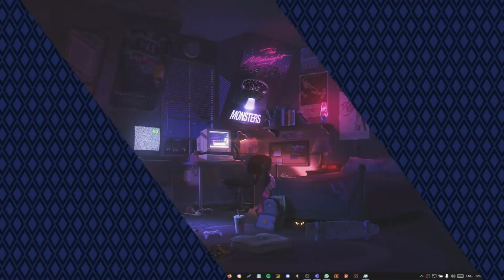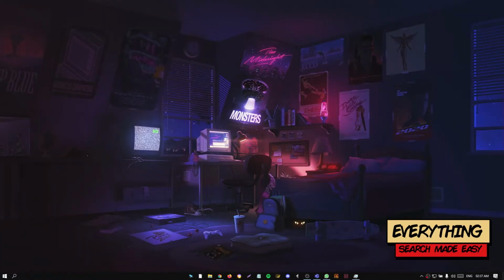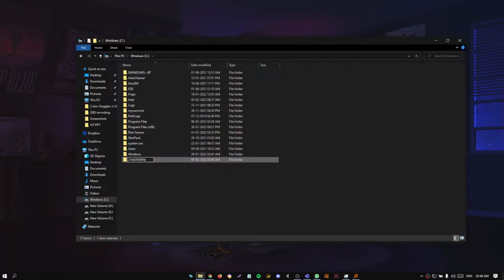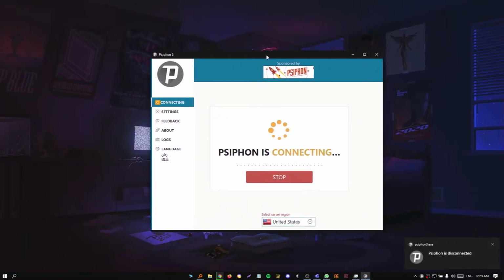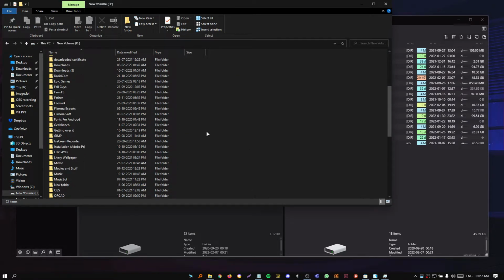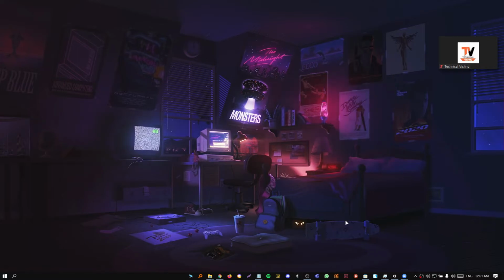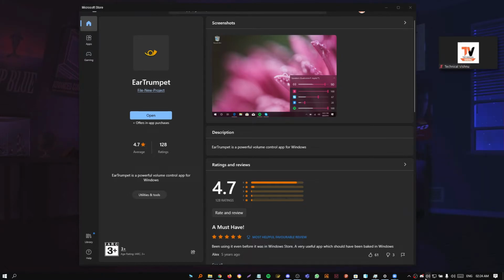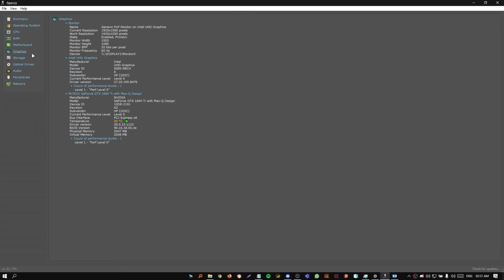The Coolest Apps You'll Find On Windows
Some Of the Coolest Useful and Productive Windwos A0pplications are mentioned in this video. Most of the Applications mentioned in this video are free to use and safe.

Timestamps:

00:00 Intro
00:21 ModrenFlyouts
02:53 Everything
06:34 Psiphon
09:23 One Commander
12:34 EarTrumpet
15:34 Hon Mentions
18:41 Outro
19:03 End Screen

Video Was Edited And Made Using Wondershare Filmora X and OBS Studio

My Gear ⚙️:-
POCO X2 Mobile Phone
HP Pavilion A0030tx  Gaming Laptop